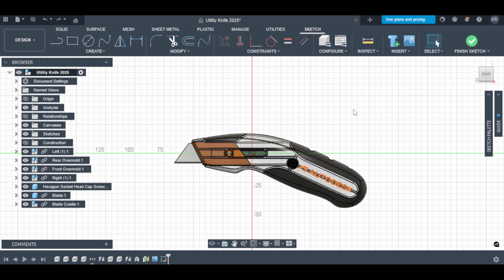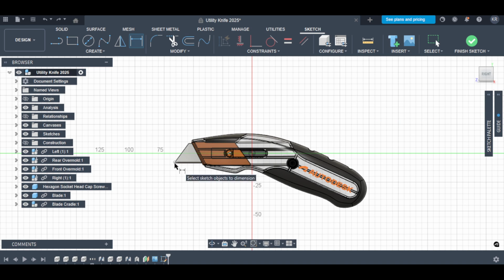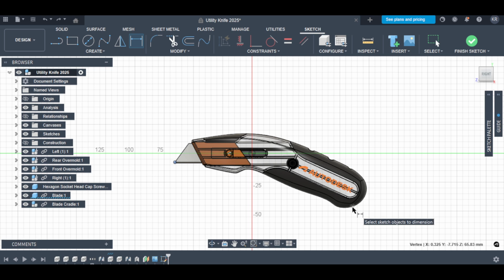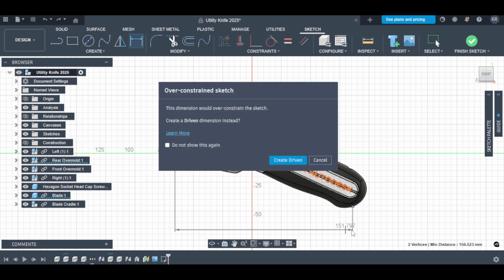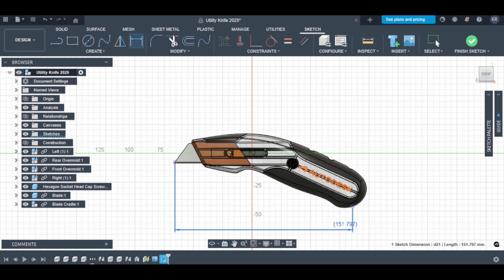How to Add Dimensions in Fusion 360 (2026 Use Smart Dimensions Right Way)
Dimensions are the foundation of parametric design in Fusion 360. In this tutorial, you’ll learn how to add dimensions in Fusion 360 to fully control sketch size, shape, and behavior using the current sketch dimension tools.

This video shows how to apply dimensions to lines, arcs, circles, and angles, as well as how to edit, lock, and manage dimensions without over-constraining your sketch. You’ll also learn how dimensions interact with constraints and why fully defined sketches are critical for clean, predictable models.

Whether you’re designing mechanical parts, preparing models for 3D printing, or learning CAD basics, understanding how to add and control dimensions in Fusion 360 will help you avoid common sketch errors and rebuilds. This tutorial uses the latest Fusion 360 interface and works for both new and existing sketches.